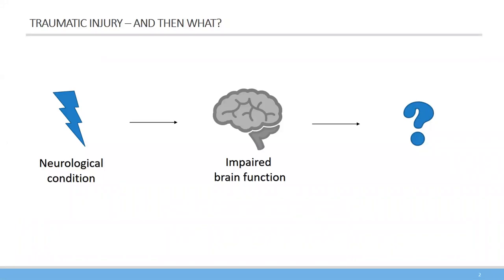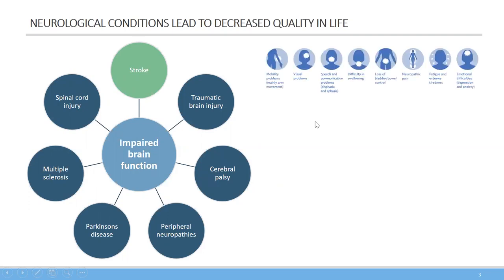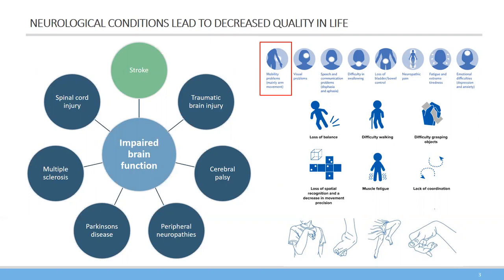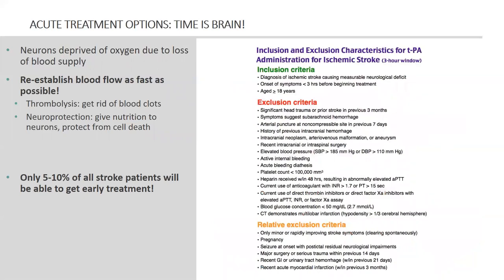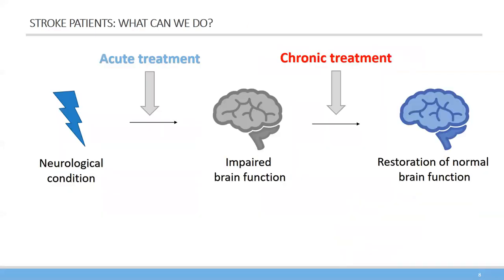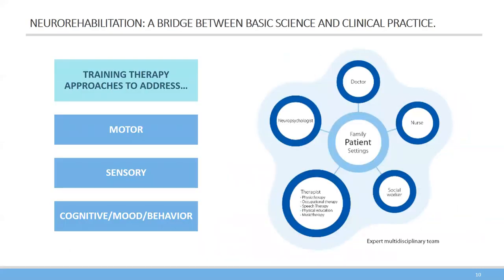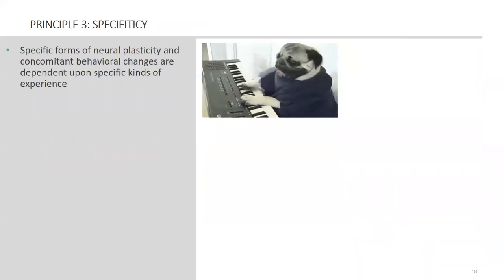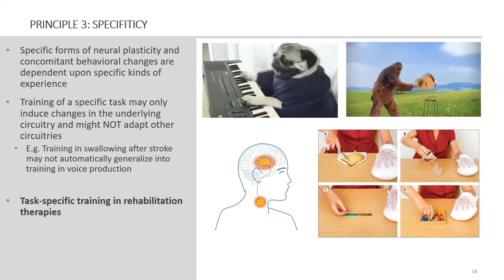Introduction to Neuroscience - Neurorehabilitation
Dr. Julia Kaiser of the Burke Neurological Institute presents on Neurorehabilitation part of the Introduction to Neuroscience course for local high school students.